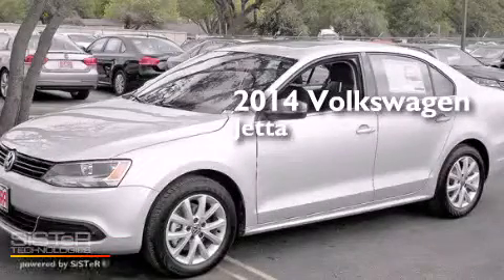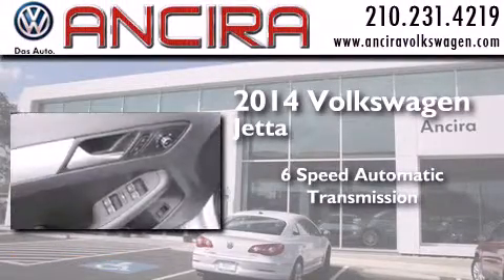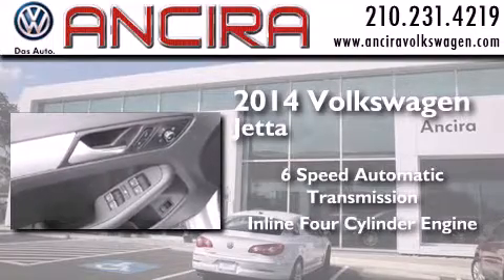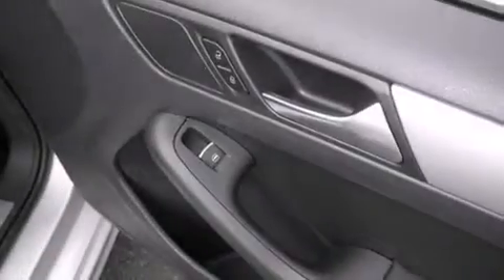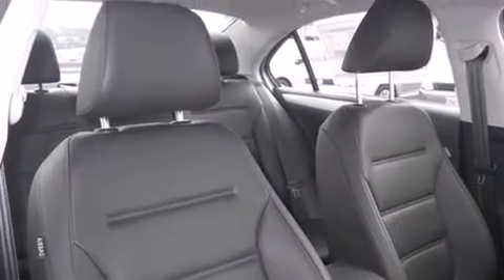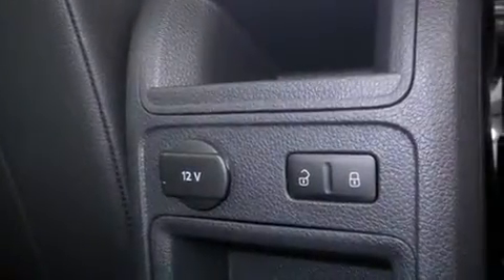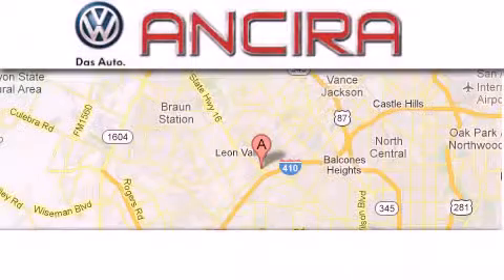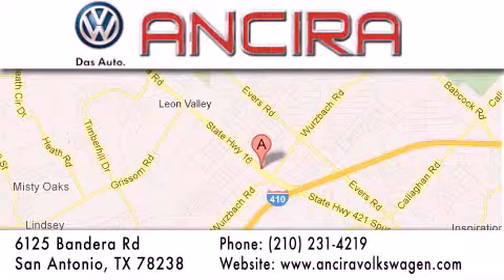New 2014 Volkswagen Jetta San Antonio Alamo Heights Boerne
New 2014 Volkswagen Jetta San Antonio, TX for sale. Year : 2014 Make : Volkswagen Model : Jetta Engine : 1.8L 4 cyls Trans . : Automatic 6-Speed Exterior : Reflex Silver Metallic Interior : Titan Black w/V-Tex Leatherette Seat Trim Stock : V289129 Ancira Volkswagen 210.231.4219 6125 Bandera Road San Antonio , TX 78238